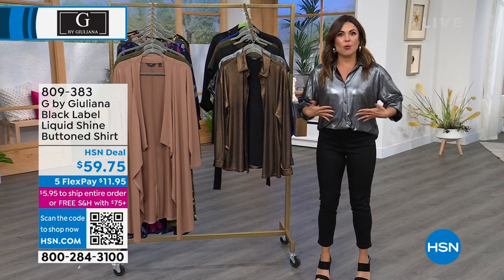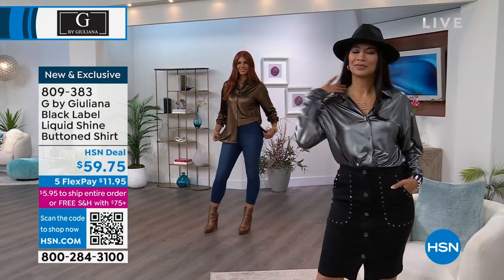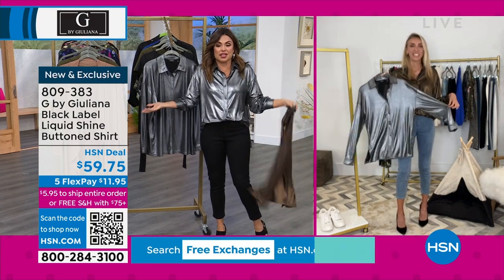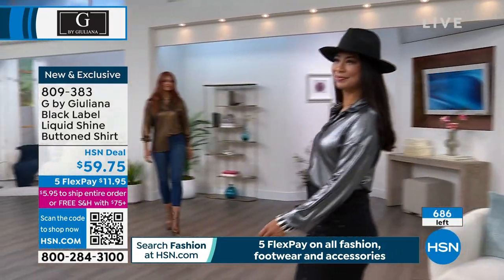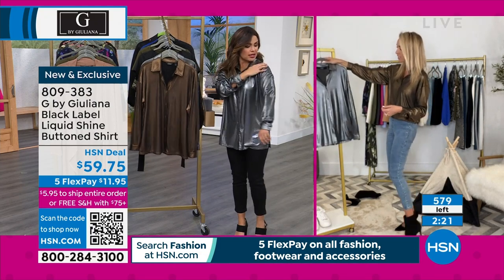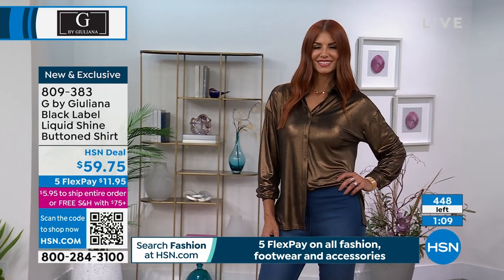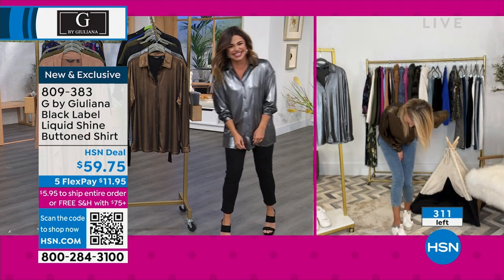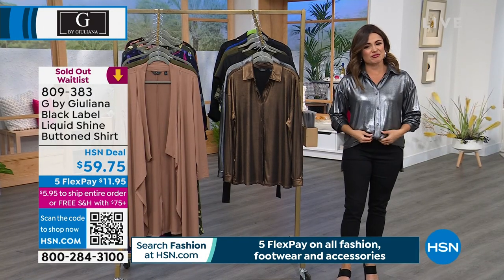G by Giuliana Black Label Liquid Shine Buttoned Shirt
It's your time to shine! With a metallic liquid shimmer, this buttonfront blouse highlights a flowy fit that pairs perfectly with pleather pants and highheel boots or your favorite wornin jeans and strappy sandals.